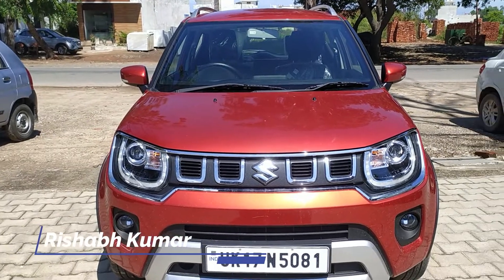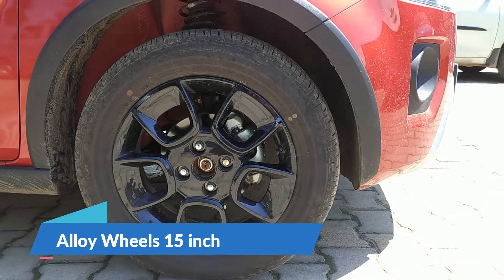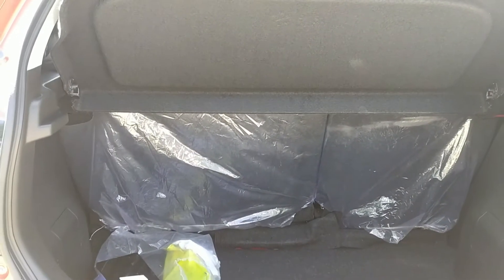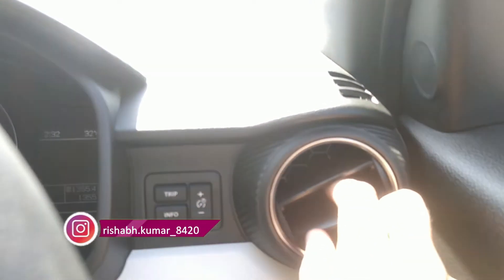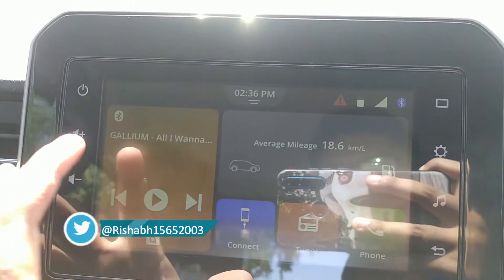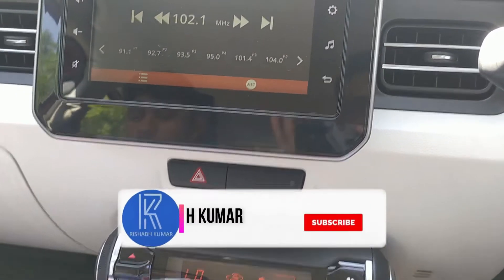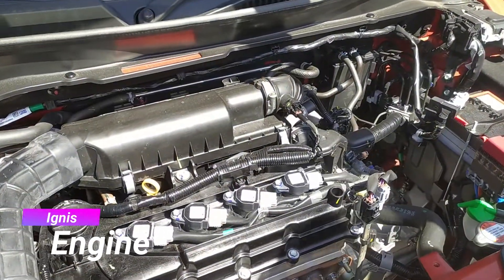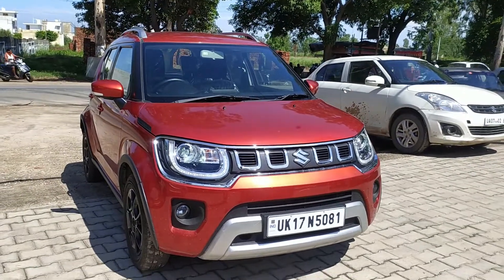Maruti Suzuki Ignis 2020 Facelift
About This Video:
Price Of Ignis Rs.4.89 - 7.19 Lakh
In this video i have told Mini Sub Compact SUV Maruti Suzuki Ignis which has got facelift version with newly design with new Updates in features as well an now you will get Infotainment system in Zeta VARIENT also 7 inch infotainment system and Boot space of ignis is 260 Ltr

About Me:
I Am Rishabh Kumar If You Have Any Kind Of Queries You Can Comment On The Video Or Wise You Can Connect Us On Social Media Platform